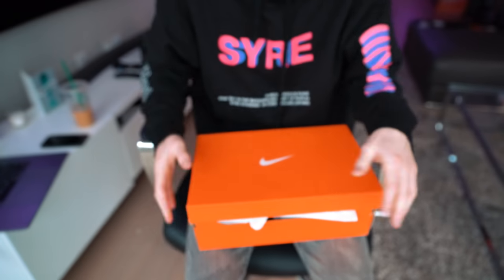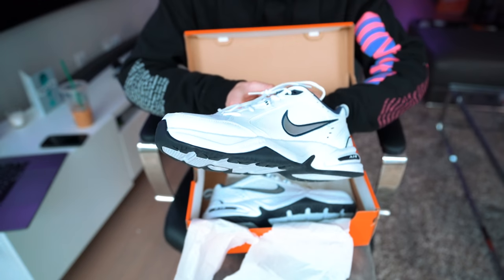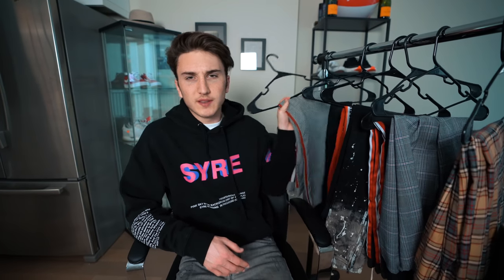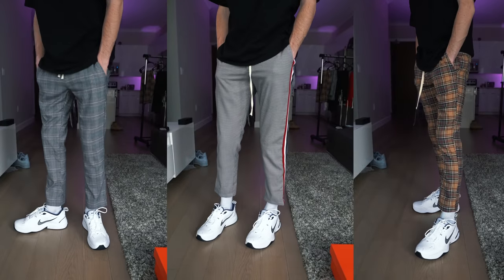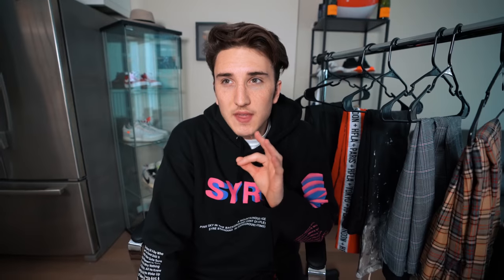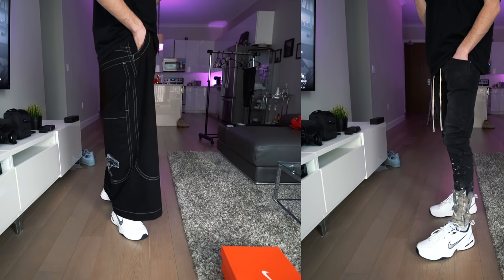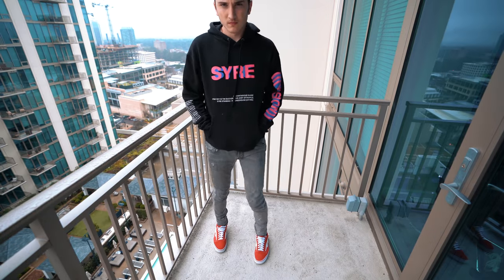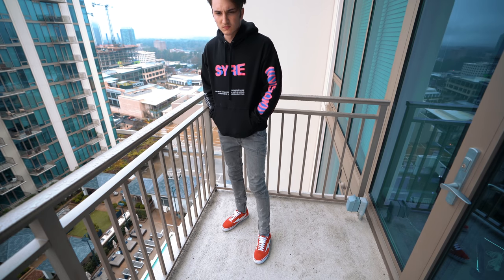HOW TO STYLE DAD SHOES! (Biggest Trend Of 2018?!)